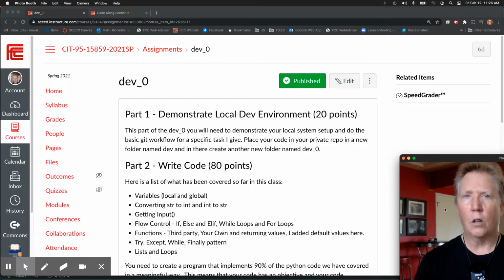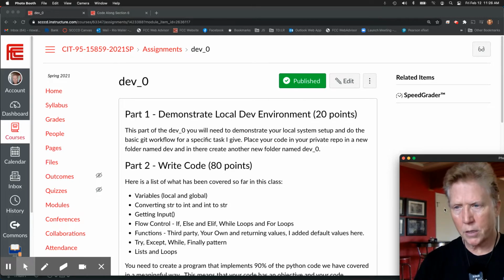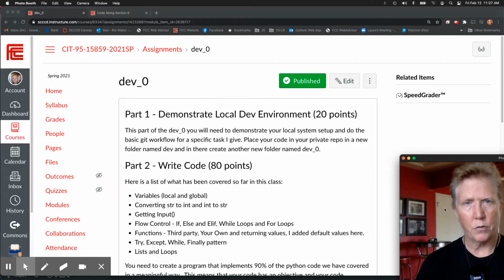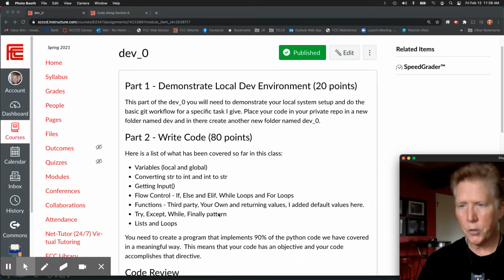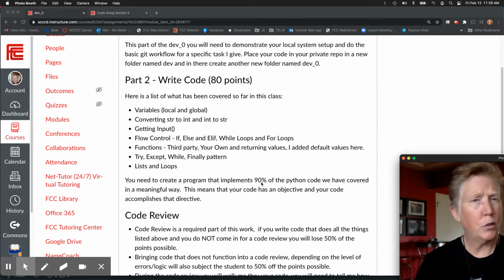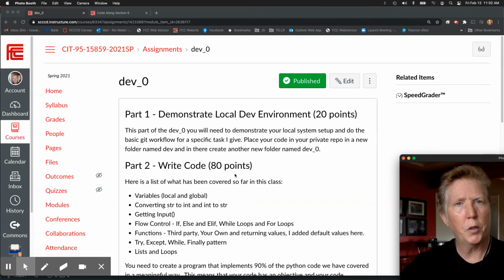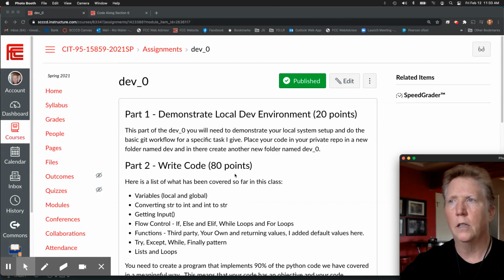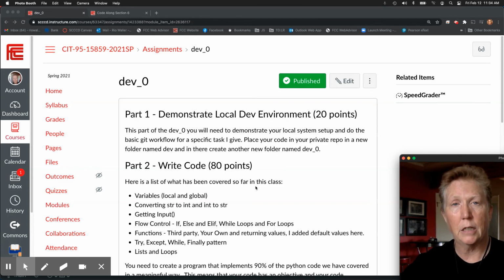CIT95SP21 - Week 6 Attendance